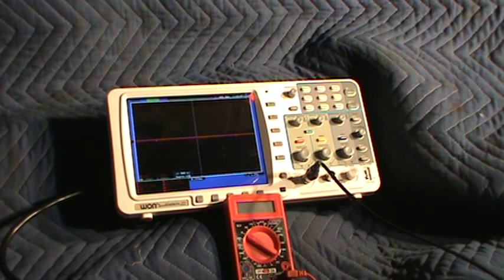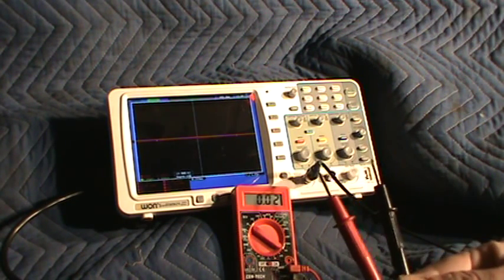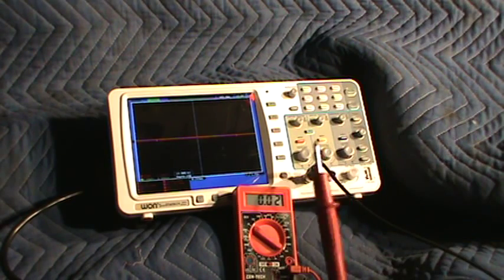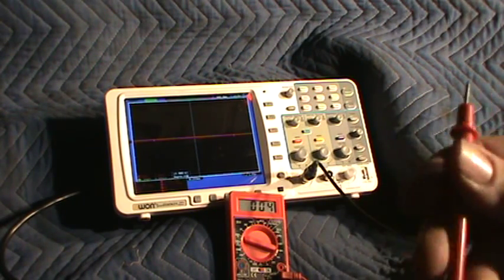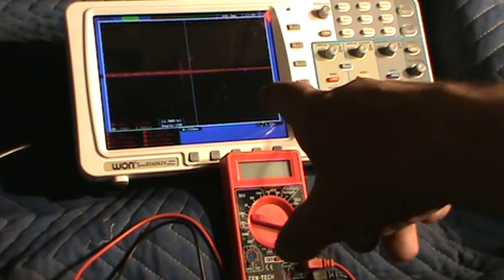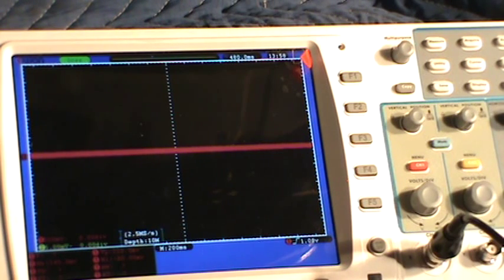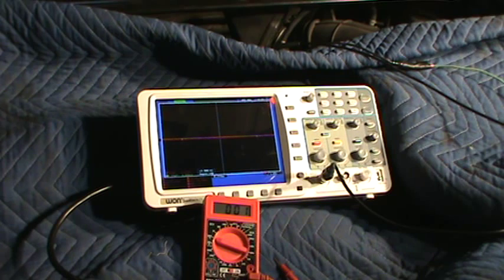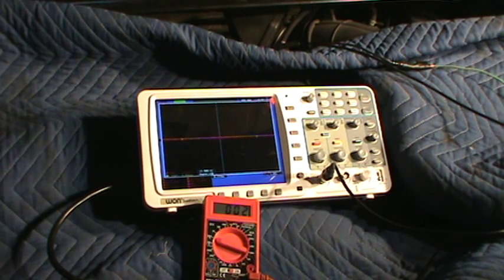Voltage Testing Fundamental "Ghost Voltage"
This is a fundamental of testing automotive electricity that everyone should be familiar with